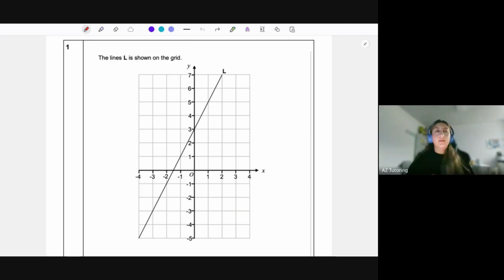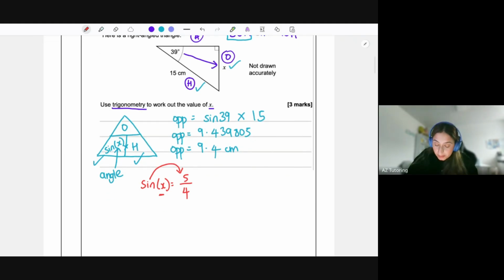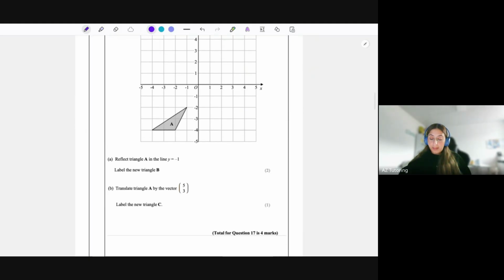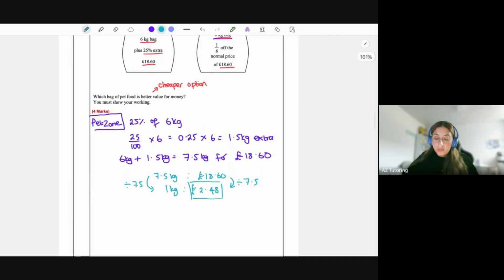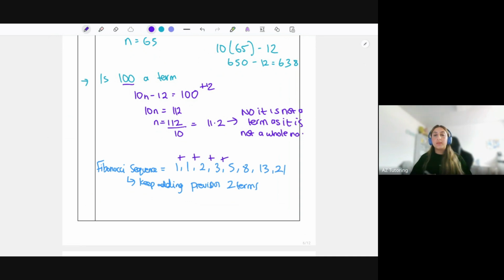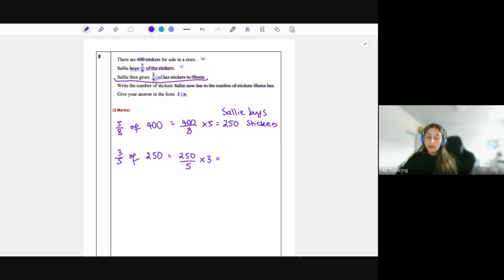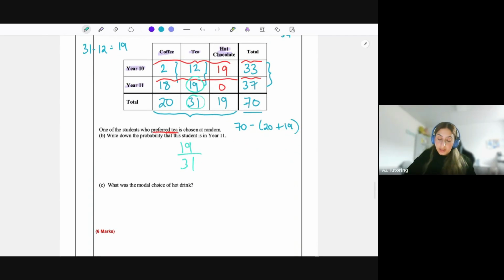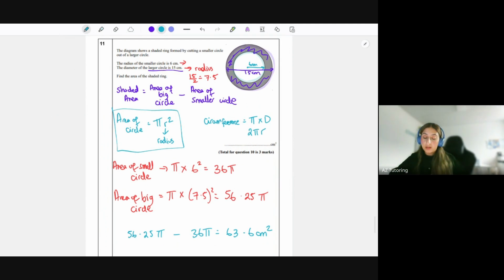GCSE Foundation Maths Exam Class 2025 - Paper 2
***Correction - For Q1 the y-intercept should be +3 not -3

Time Stamps:
00:00 - Straight Line Graph
4:30 - Trigonometry
7:39 - Simple/Compound Interest
13:08 - Transformations
17:23 - Best Buys
22:07 - Arithmetic Sequence
27:48 - Pythagoras Theorem
31:40 - Ratio
34:49 - Two Way Tables
40:10 - Density
42:44 - Area of a Circle

📘 GCSE Foundation Maths Exam Class 2025 – Part 2

Welcome to Part 2 of our GCSE Foundation Maths Exam Class for 2025! In this session, we cover key Grade 3–5 topics to help you feel confident and prepared for your upcoming exams. Whether you're aiming to secure a pass or push for a top Foundation grade, this class includes clear explanations, tips, and exam-style questions.

📝 Suitable for: Edexcel, AQA, OCR Foundation Tier students